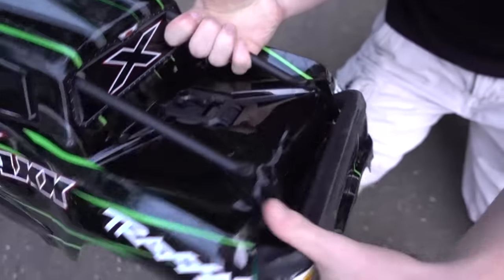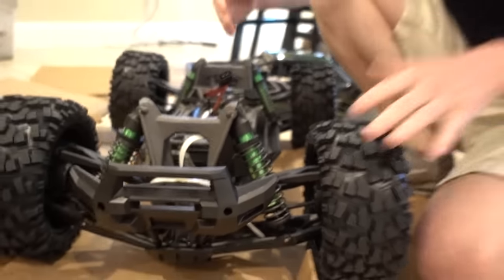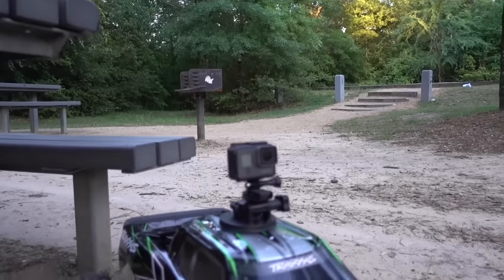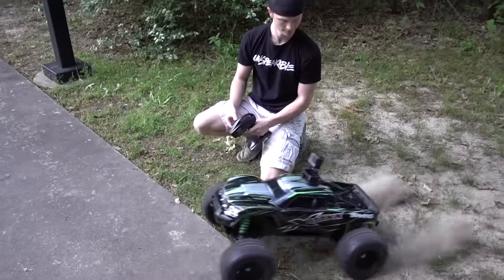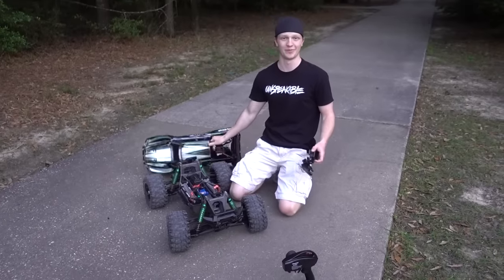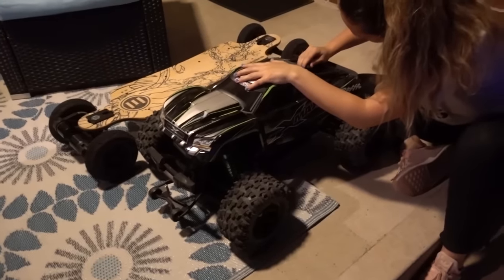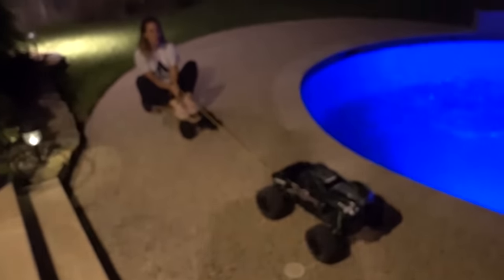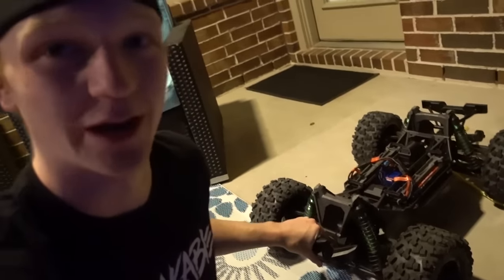WORLD'S BIGGEST RC CAR TOWING ME!!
WORLD'S BIGGEST RC CAR TOWING ME!! w/ UnspeakableGaming
👚 MERCHANDISE -